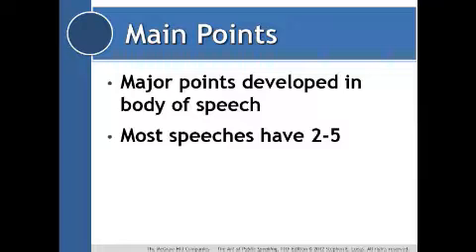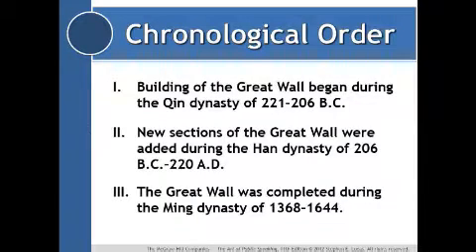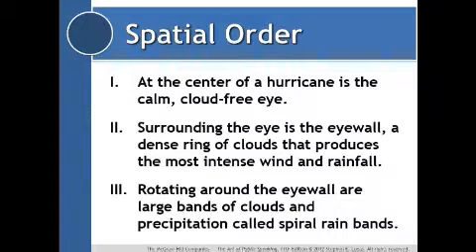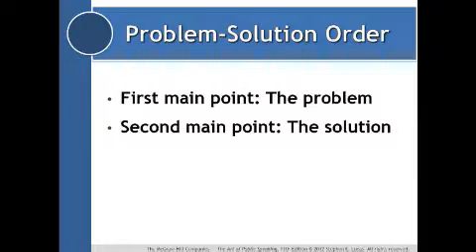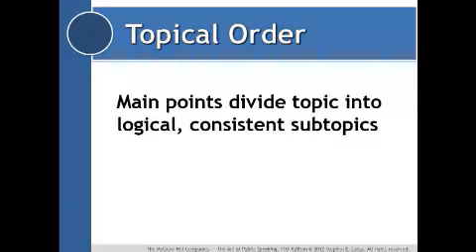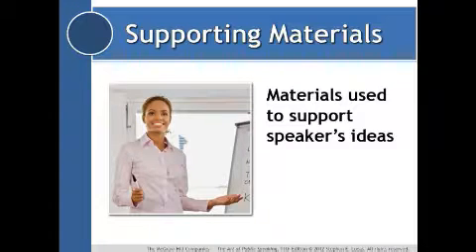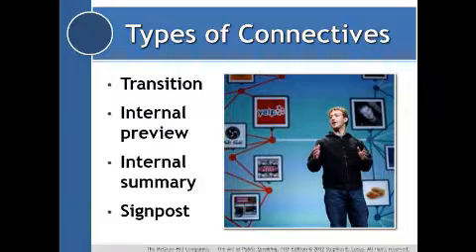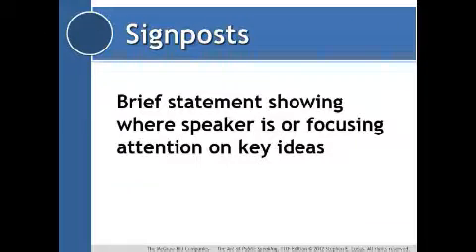Chapter 9 Organizing the Speech